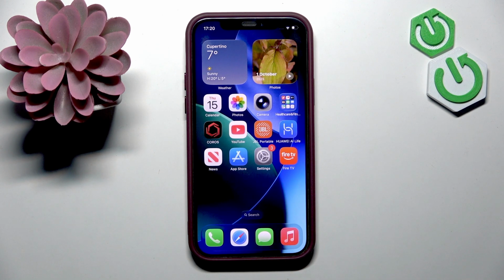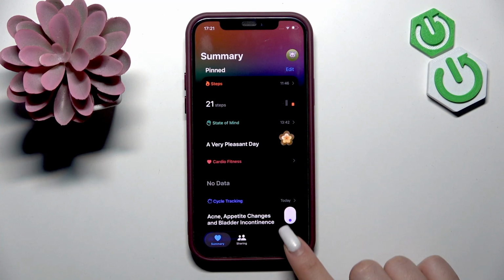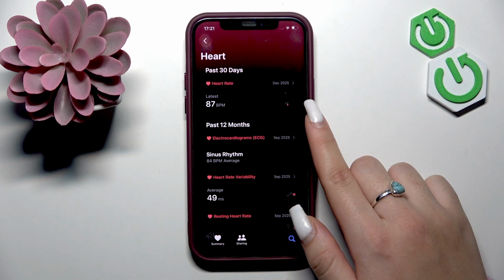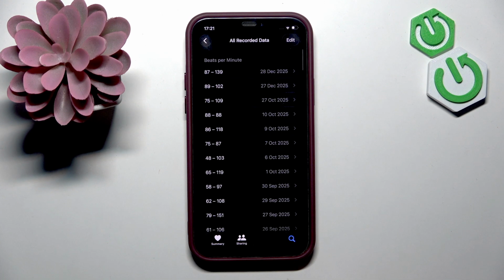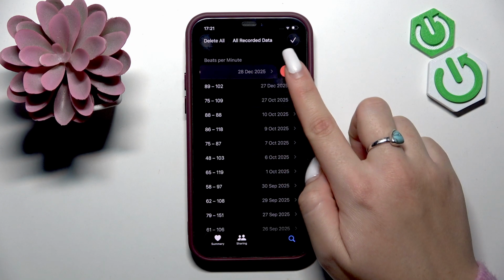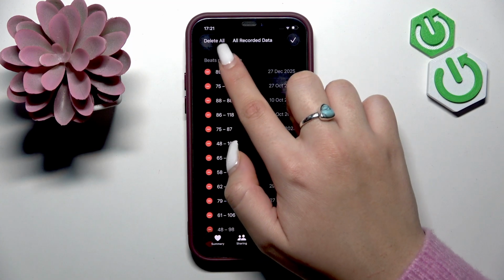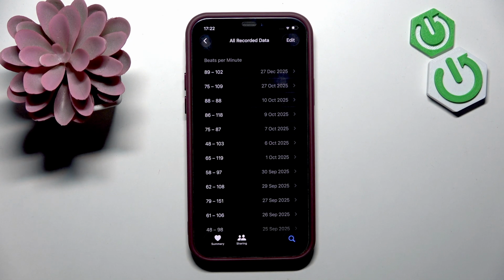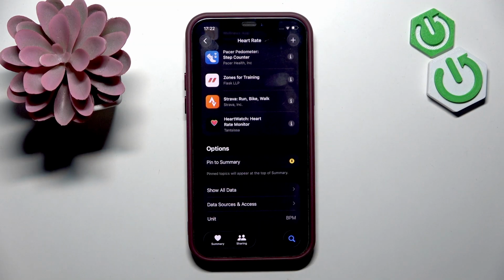How to Delete Specific Data Points from Health App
Learn how to remove single or multiple data points from the Apple Health app on your iPhone. In this video I show step-by-step how to open Health, find the category (for example Heart → Heart Rate), swipe to delete a single incorrect entry, and use Edit → Delete All to remove data in bulk. I also explain why deleted entries may reappear when they are synced from a third-party app and how to delete the entry in that app first, then re-sync to Apple Health to keep your records accurate and clean.

How to delete specific data points in Apple Health app on iPhone?
How to delete multiple entries in Apple Health (Delete All) on iPhone?
How to stop deleted data from reappearing in Apple Health when synced from third-party apps?

0:00 Introduction
0:07 Open Apple Health and go to Browse tab
0:23 Select category (Heart) and open Heart Rate
0:50 Scroll to Show All Data and swipe left to delete a single entry
0:58 Delete in bulk — tap Edit → Delete All
1:07 Why deleted entries may reappear (third-party sync)
1:33 Delete the entry in the third-party app and re-sync
1:41 Closing and subscribe